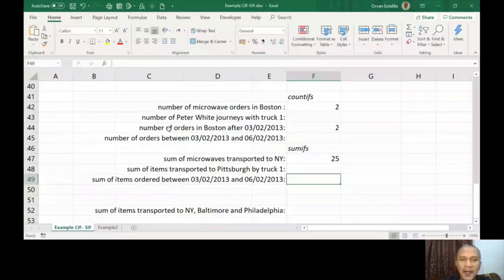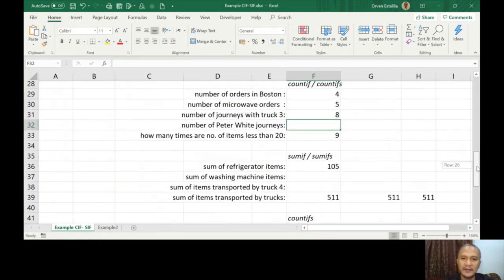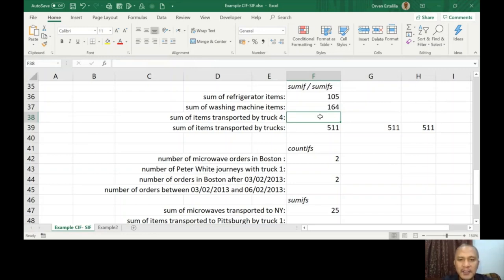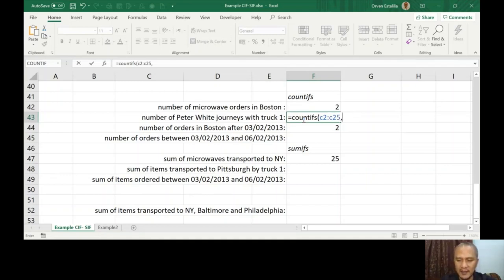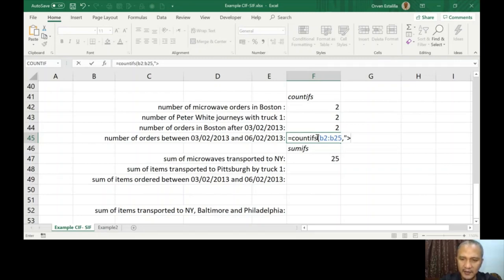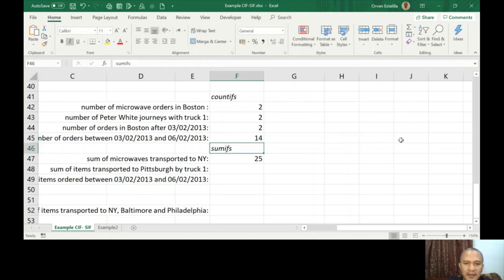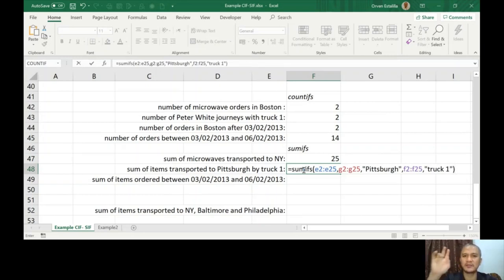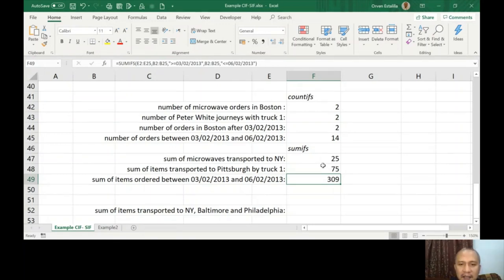Advanced Excel Lesson 4 COUNTIF and SUMIF part 4 by Orven Estalilla